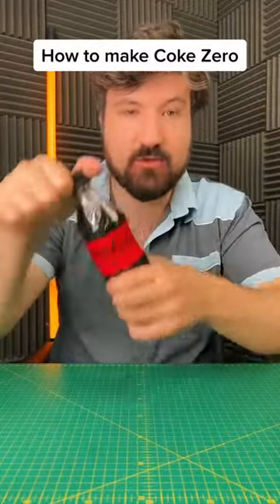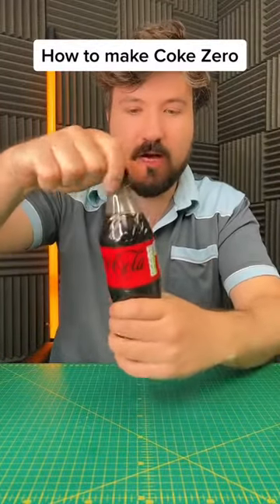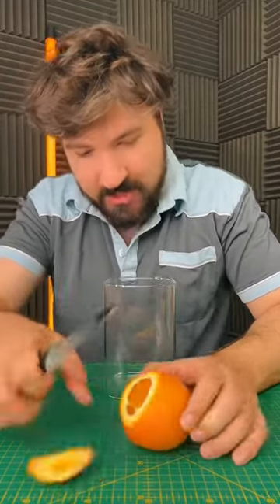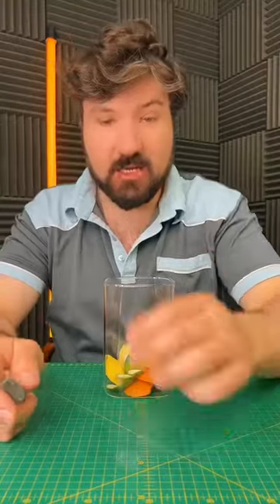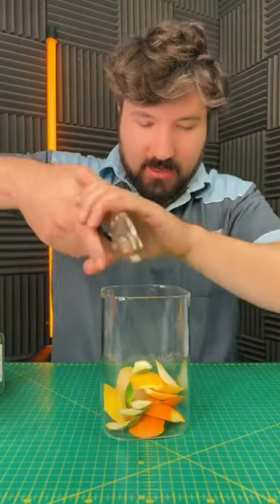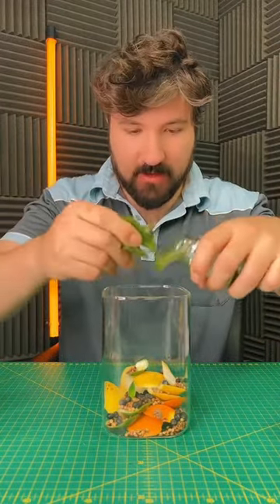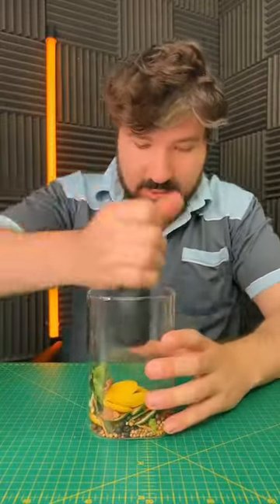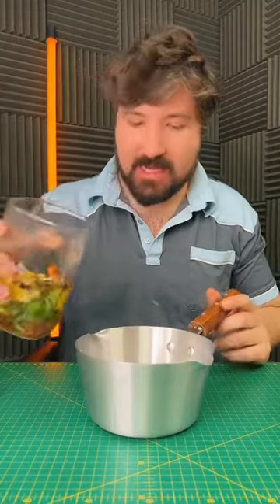19 Bet you didn’t know you could make Coke Zero with only a few ingredients